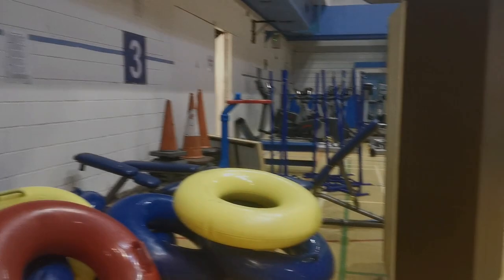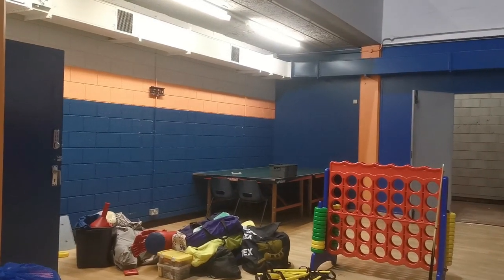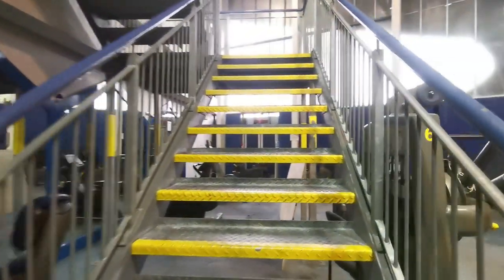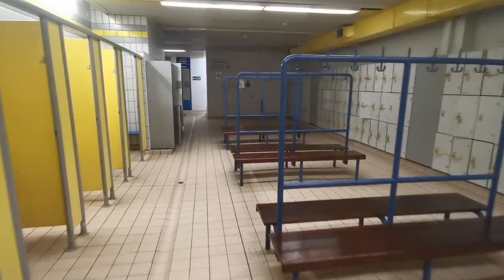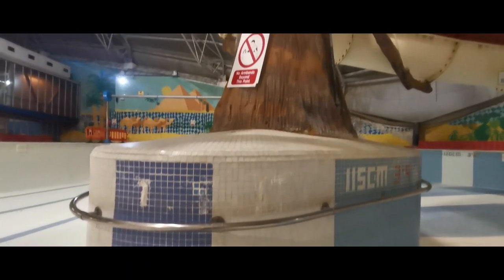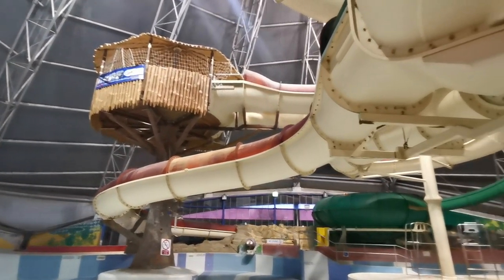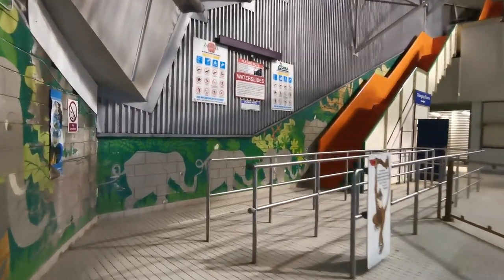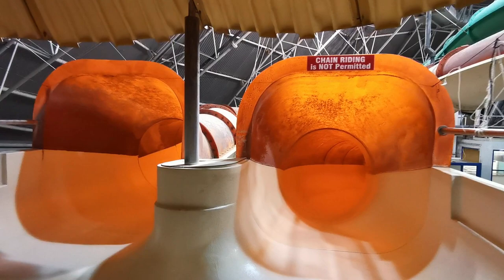Massive Abandoned Water Park | Abandoned Places UK | Urban Exploration UK | Abandoned Places 2020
Richard Dunn Sports Centre, The centre has been open since May 1978 and named after the boxer who lived in Bradford at the time of his 1976 bout against Muhammad Ali..The Richard Dunn Sports Centre is the largest and arguably most popular leisure centre in Bradford and its surrounding district, offering "The Jungle Adventure Pool" and Clubactive fitness centre. The Jungle Adventure Water park in particular is particularly suitable for kids.

Facilities at the Richard Dunn Sports Centre:

- 25m leisure pool with "Cobra" black hole waterslide and "Zambezee" tyre ride
- Viewing area
- Sauna
- Baby changing facility
- Fitness centre
- Sports hall with spectator accommodation
- Activity areas
- Fitness studio
- Squash courts
- Cafe and licensed bar, with attached function room.

ALWAYS BE SAFE!!!

When exploring if you get the chance just talk to the security 9/10 its worth your while.

Stay Inked Up.
Inbox Me For Link Ups